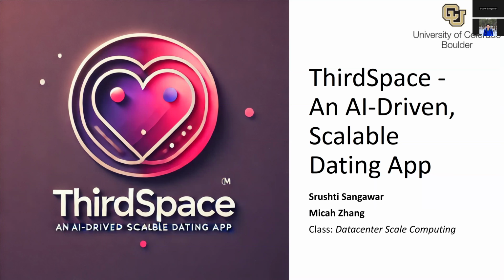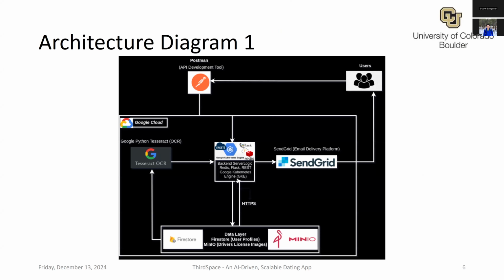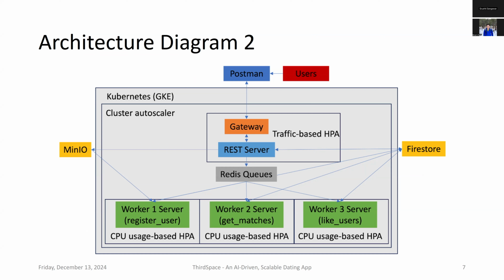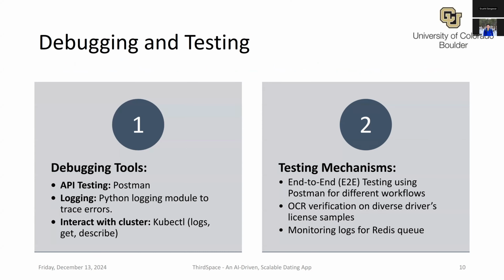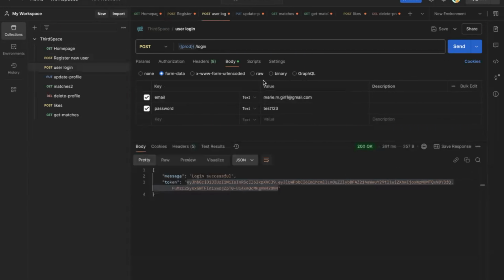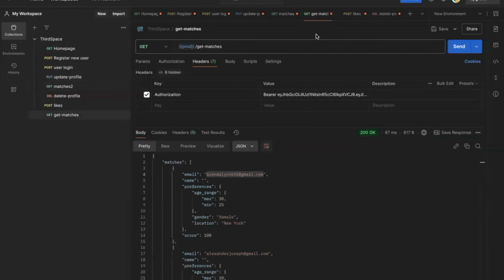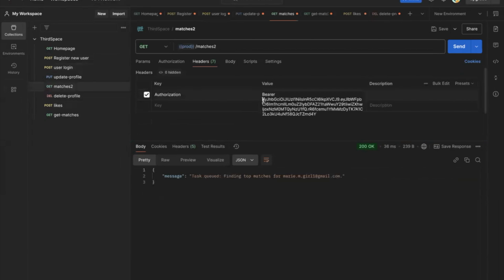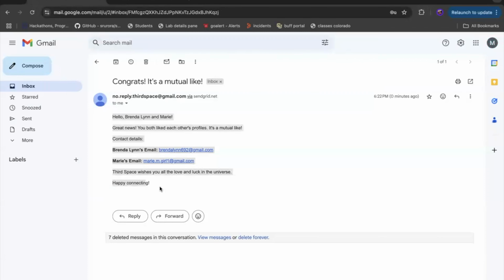ThirdSpace: An AI-Driven Scalable Dating App :)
Welcome to the demo of ThirdSpace, a cutting-edge, AI-driven dating app designed to connect people in smarter, more meaningful ways.

In this video, we showcase:
A walkthrough of our scalable architecture leveraging Google Kubernetes Engine (GKE), Firestore, and Redis, built to handle high user traffic efficiently.
Insights into how AI powers better matches and enhances user experience.